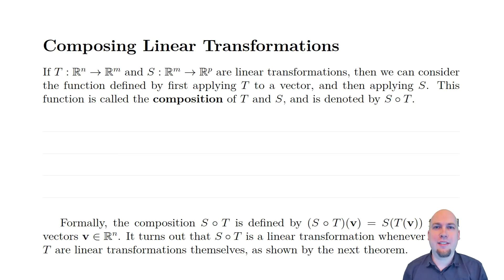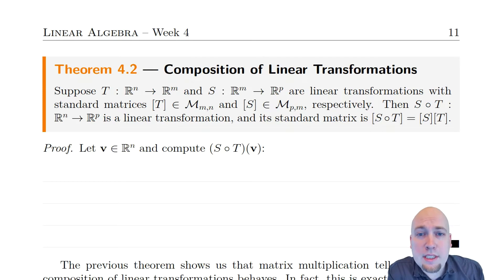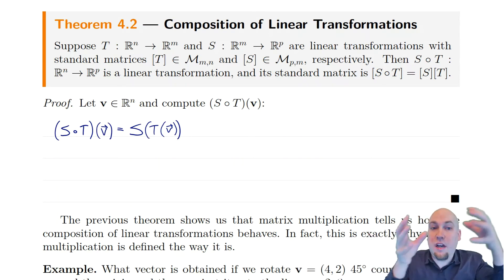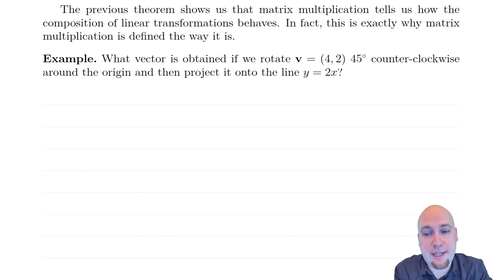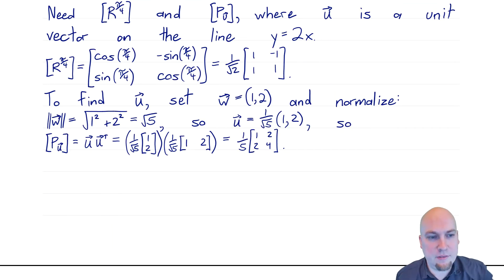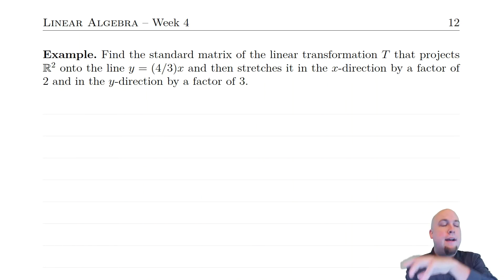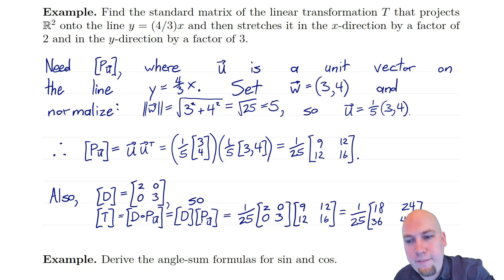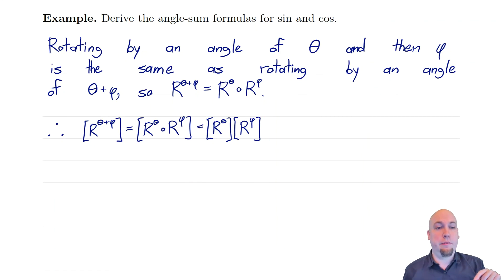Linear Algebra - Lecture 16: Composition of Linear Transformations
We discuss how to apply linear transformations in sequence -- i.e., how to "compose" linear transformations.

Timestamps:
00:00 - Introduction
02:04 - Main theorem
06:16 - Examples
14:21 - Angle-sum derivation